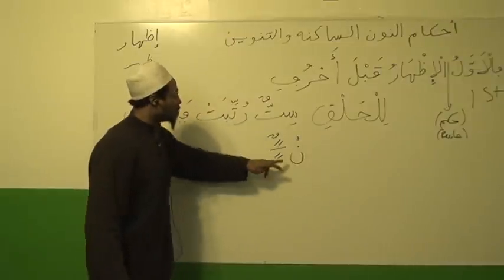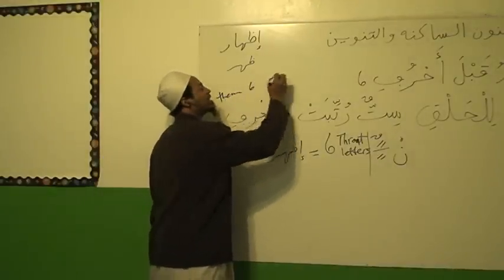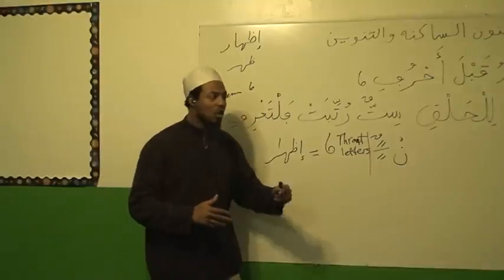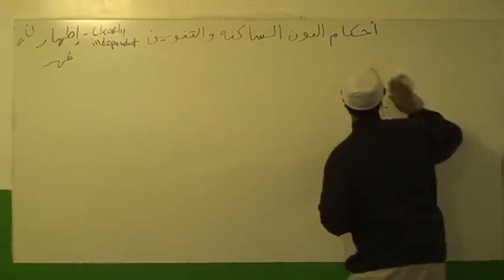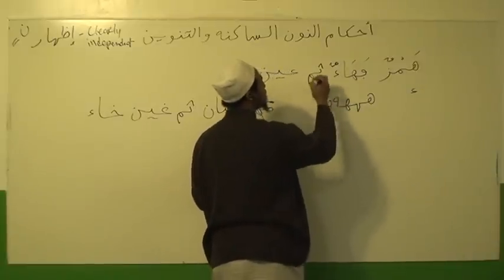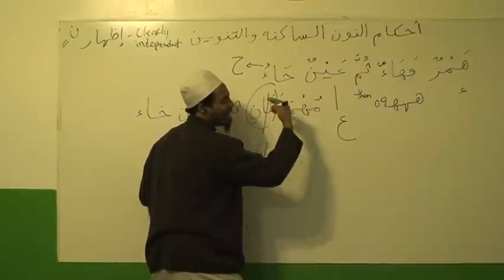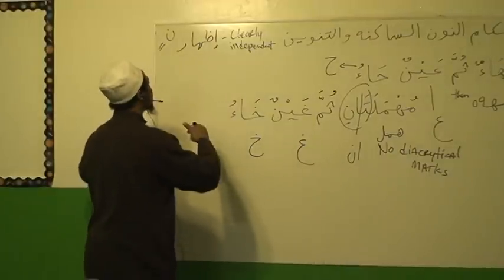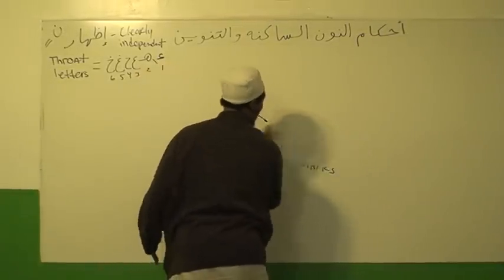#05 TAJWEED CLASS PT. 2 of 6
THE FOUR RULES OF NOON AS-SAAKIN AND TANWEEN.